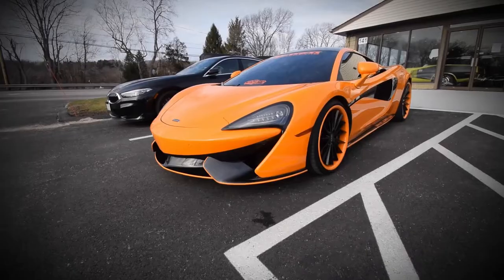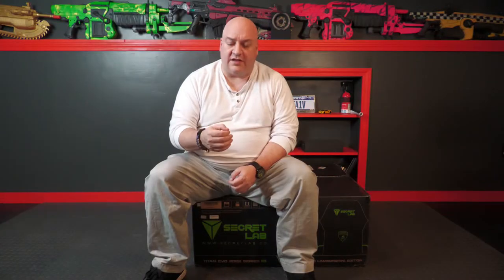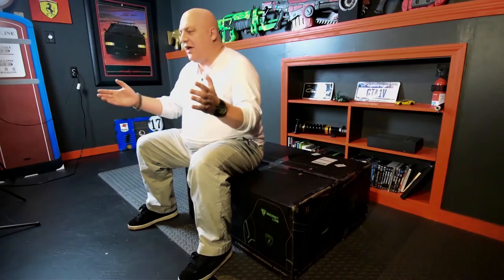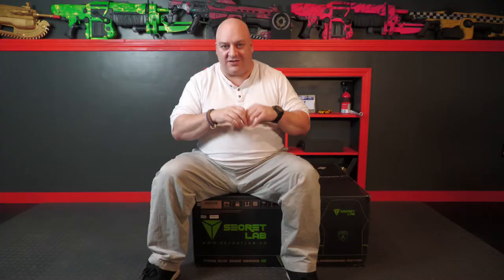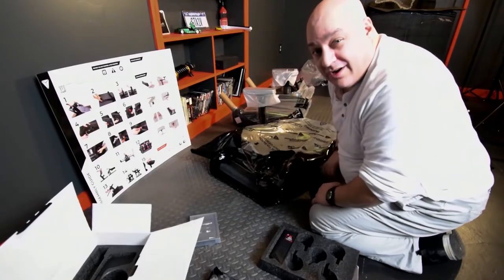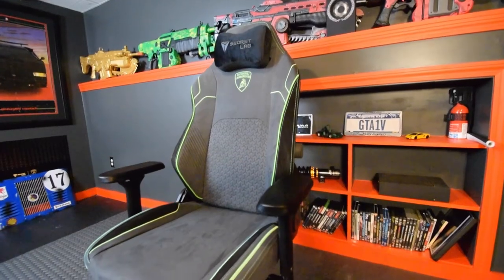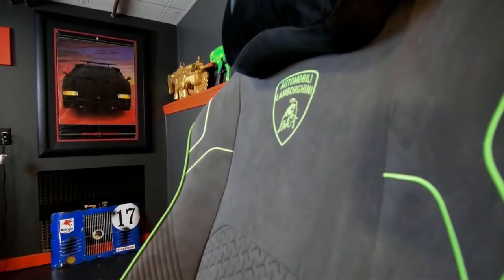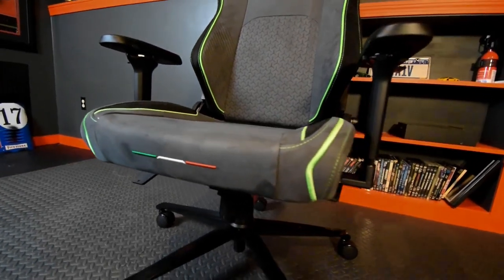Unboxing the Lamborghini Secret Labs Gaming Chair!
CORRECTION: in the video I stated the chair was Alcantara.  It is NOT Alcantara, it's a suede material.  Secret Labs just confirmed this information with me.  Please direct all questions about the material to them.  The Pinnacle is the ONLY version of this chair in Alcantara.

As Christmas unfolded I noticed that the tree was bare of my gifts.  That's no problem, I'm a big boy.  A lone envelope was all that was left so I opened it expecting a heart felt card and a few bucks for my effort.  Instead I was greeted by a shipping label that said, your Lamborghini Secret Labs Gaming Chair was on the way!  I was super excited and new instantly I'd be doing an unboxing video for our channel.  So sit back and see a quick run down of the installation and build of this awesome chair, a critique of events and whether or not it gets theSociety seal of Approval!  Is this Primo or not?  Let's find out.

For all your high end car needs and event coverage.